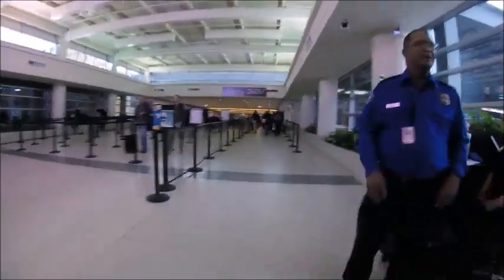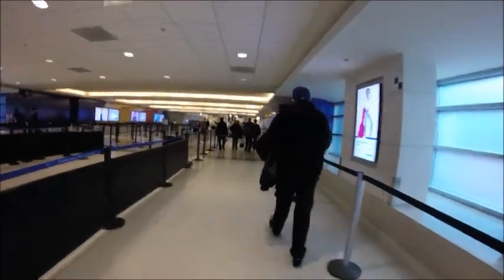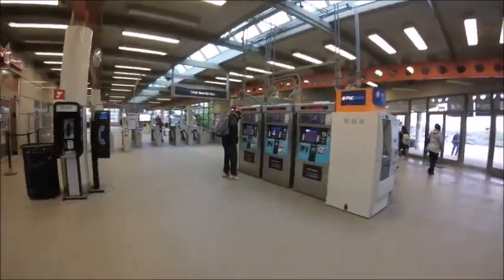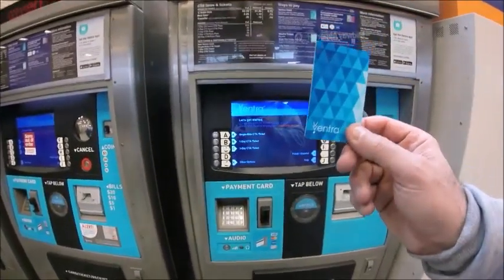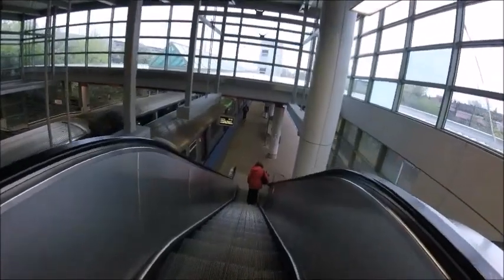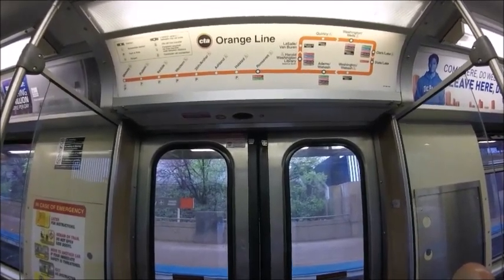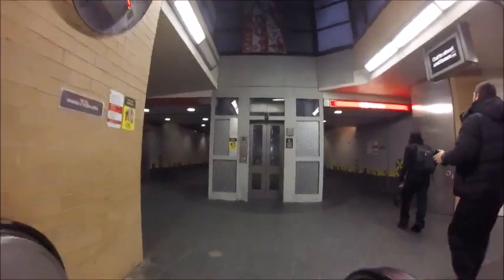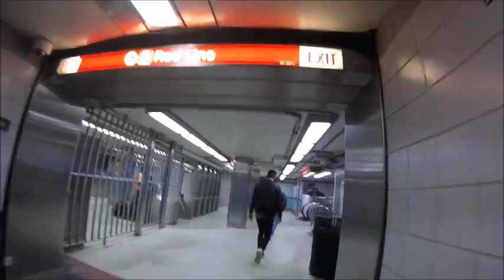Midway Airport to Downtown Chicago Using Elevated Train Orange Line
Philippines  Bound is a channel that will help those individuals who are interested in traveling to the Philippines. Gerry and Diana offer valuable information for those who seek to marry a Filipina as well as those who seek to have their Filipina spouse emigrate to the United States on a I-130 Spousal Visa. We also offer good advice to those who are first-time travelers to the Philippines.